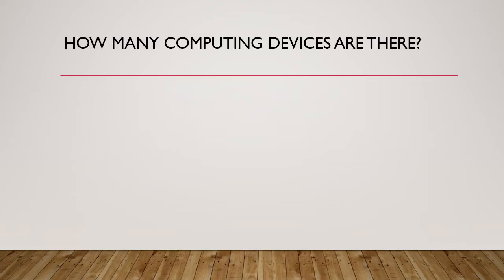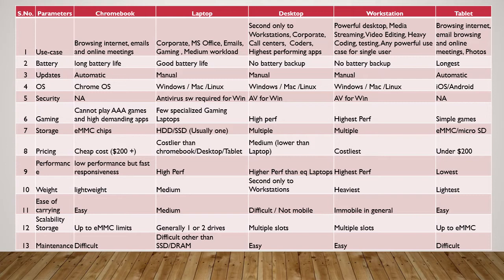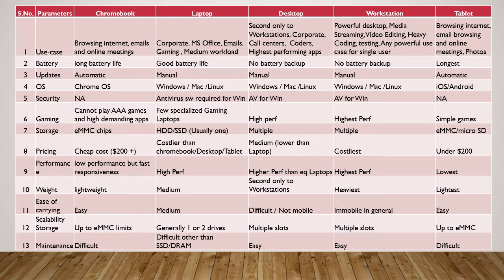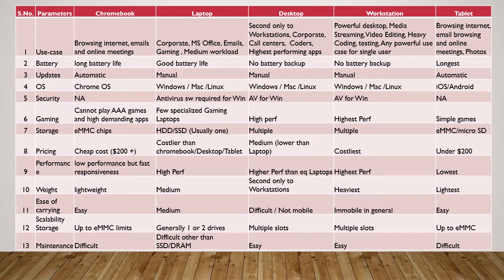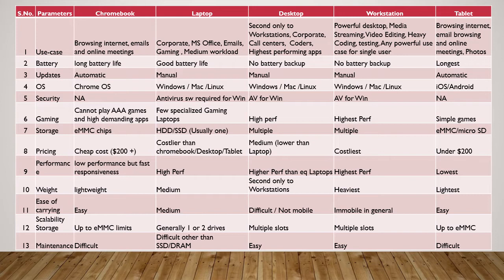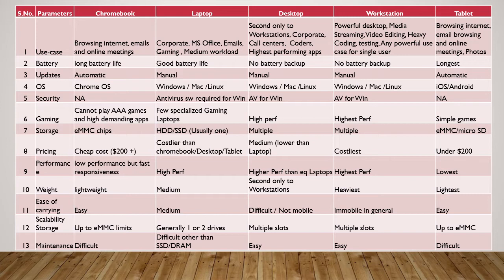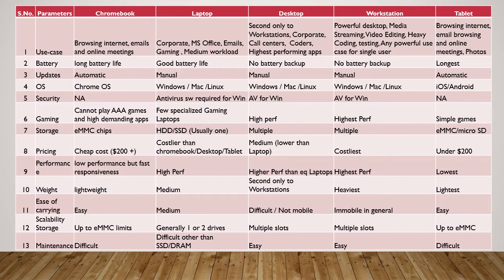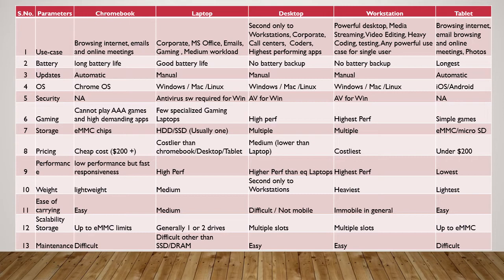Which Computing Device should you buy? Comparing Chromebooks, Laptop, Desktop, Tablet & Workstation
Pros & Cons of each computing device like Chromebooks, Laptop, Desktop, Tablet & Workstation etc based on multiple parameters. Which one should you buy depending on your use case, maintainability, power, battery, ease of carrying, pricing, weight, scalability etc